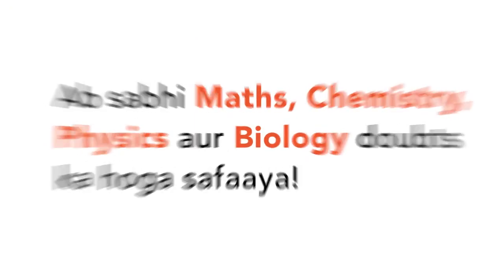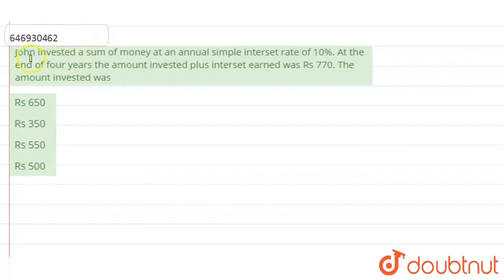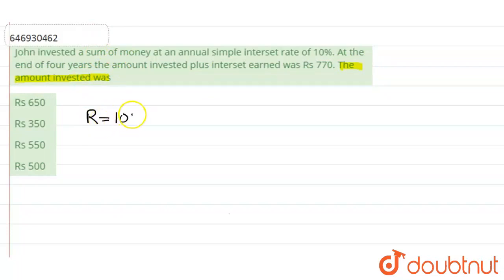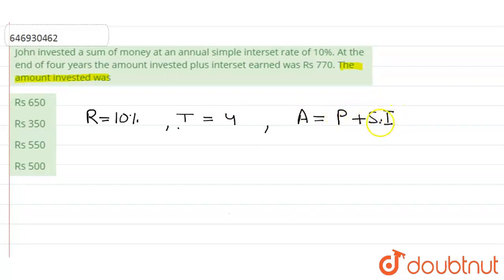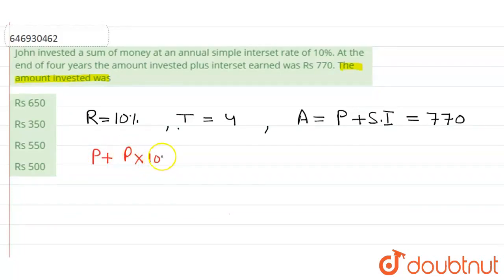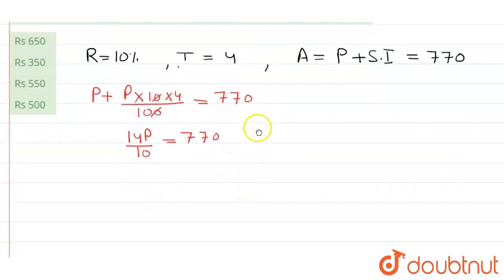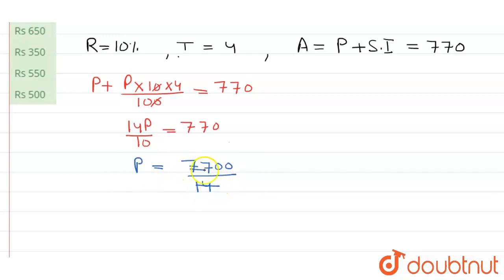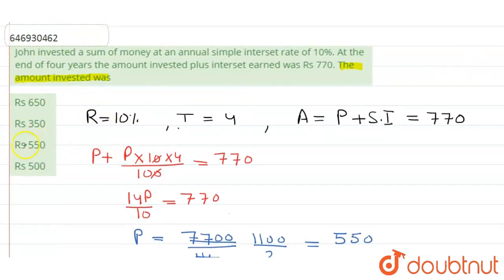John invested a sum of money at an annual simple interset rate of 10%. At the end of four years ...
John invested a sum of money at an annual simple interset rate of 10%. At the end of four years the amount invested plus interset earned was Rs 770. The amount invested was
Class: 14
Subject: MATHS
Chapter: SIMPLE INTERSET
Board:GOVT

👉 Have Any Query? Ask Us.